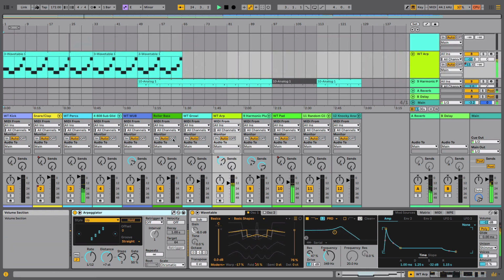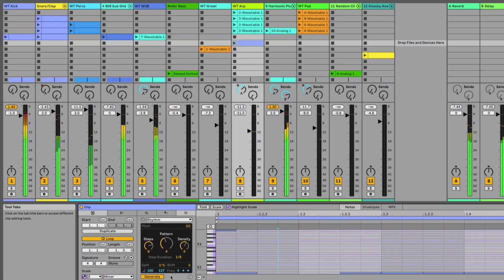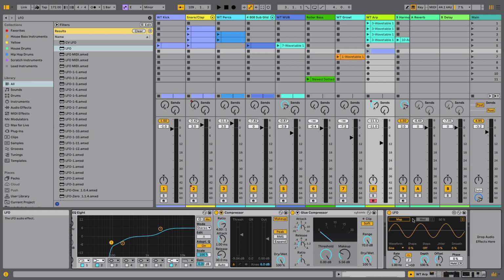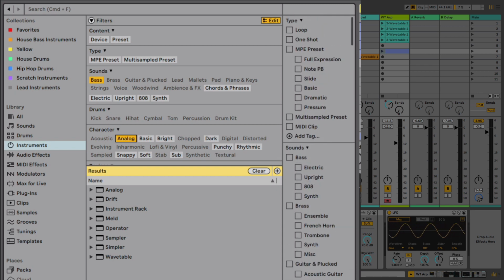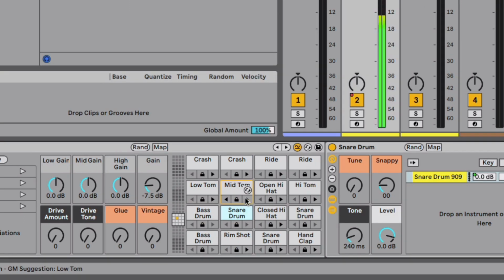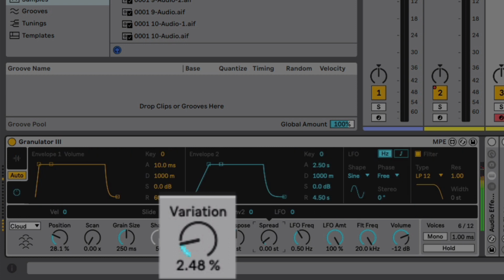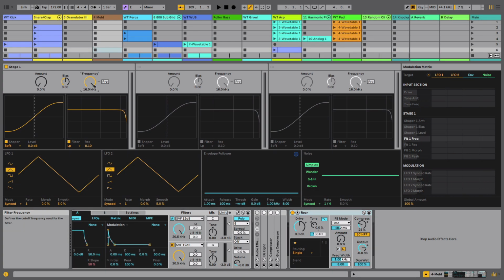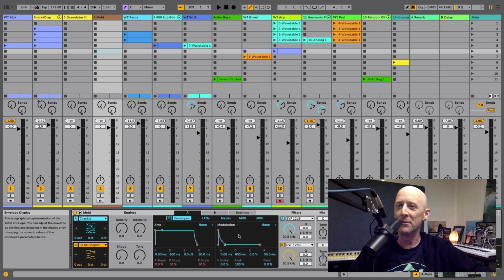SNEAK PEEK: Nearly Every New Feature in Ableton Live 12 in 7 minutes.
Dive head first into the onslaught of new features in this game changing music making software. Hosted by OG Certified Trainer James Patrick. Learn MIDI transformations, scale aware functions, Meld, Roar, Granulator III, and more, in this hyperspeed breakdown